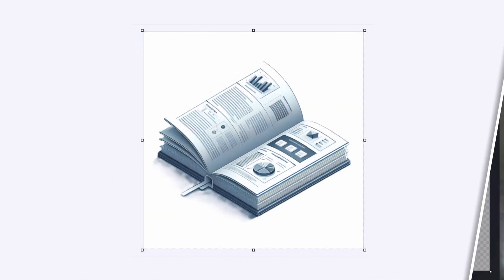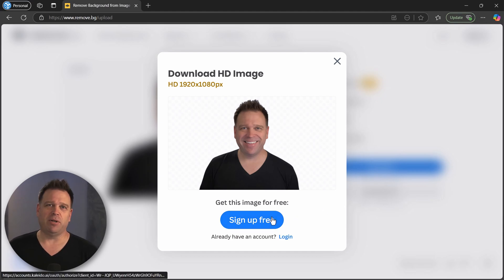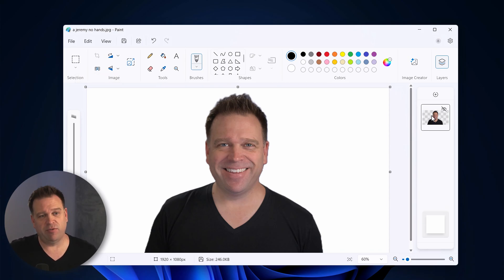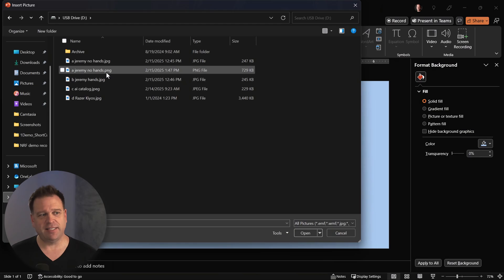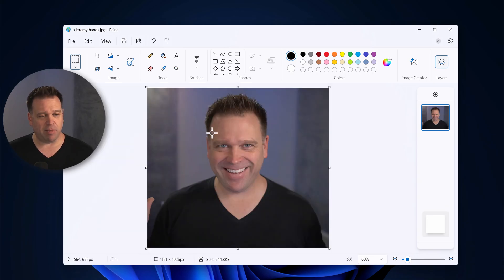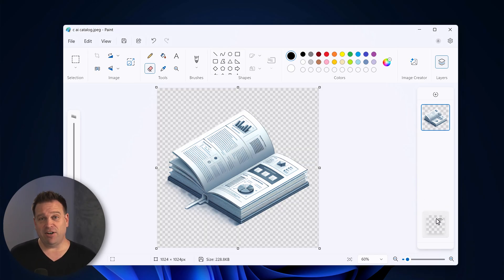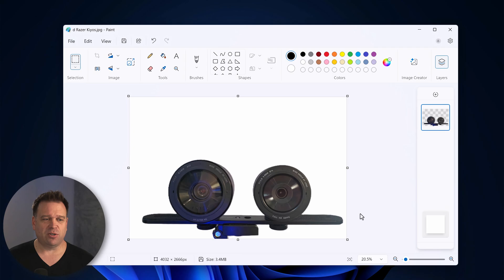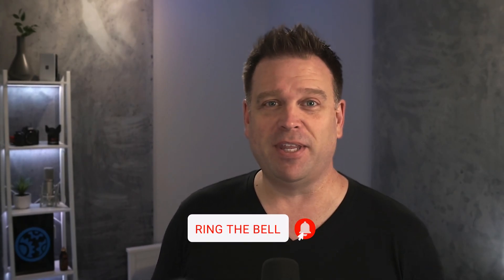How to Remove Image Background for FREE in Windows (no app to install)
Now there's a completely free way to remove the background of any image at quality in Windows. You don't need to install an app, upload your image to a website, or sign up for or pay for a service. It's built into Windows and will work offline, without an Internet connection.

In this tutorial, I'll show you how to do it, how it works, and your options for removing backgrounds behind people, objects, or even AI generated images - where you don't like the background.

International links:
Shure MV7 microphone: